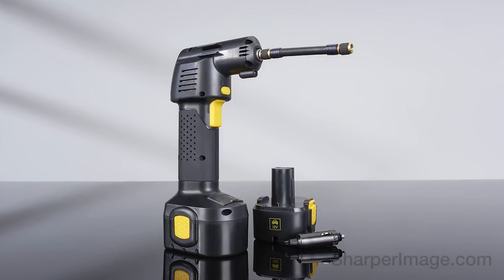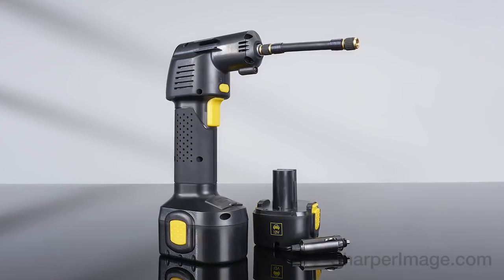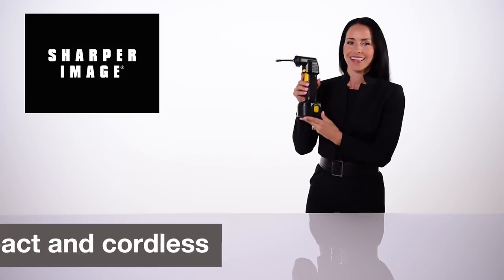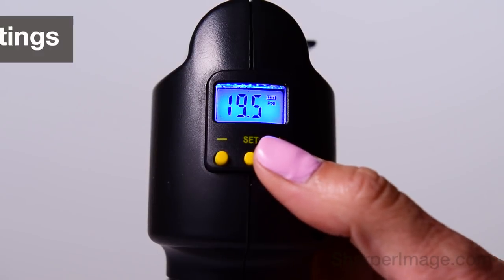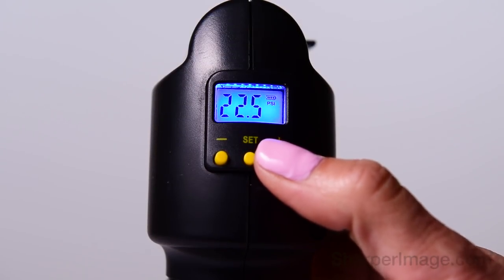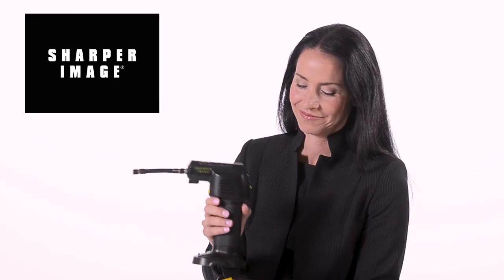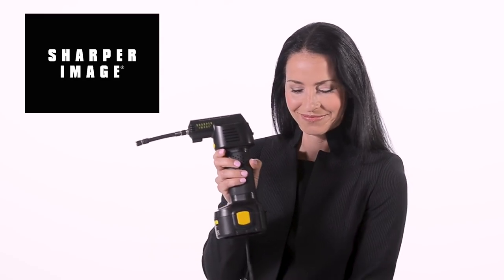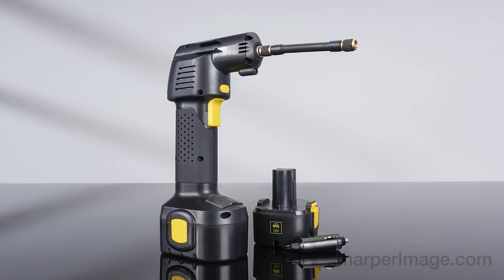Cordless Auto Stop Tire Inflator